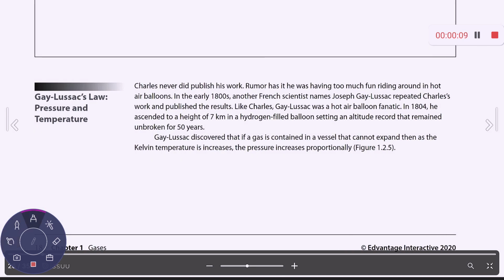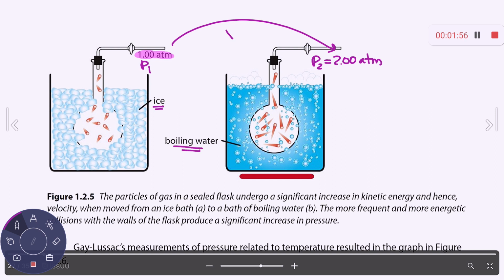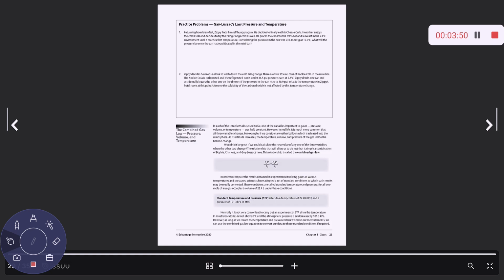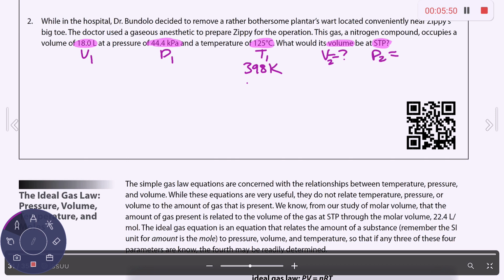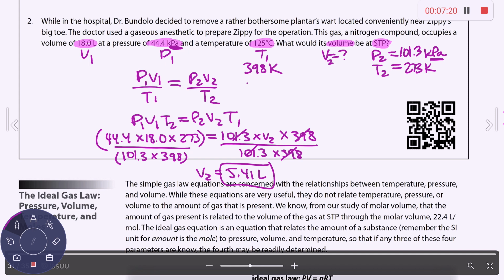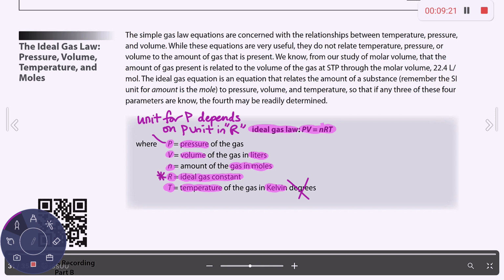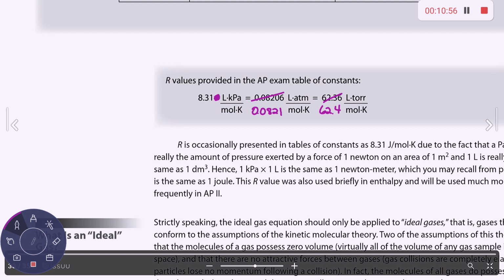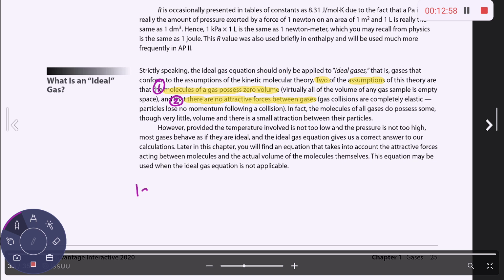1.2 Honors Lecture Video #2: The Gas Laws